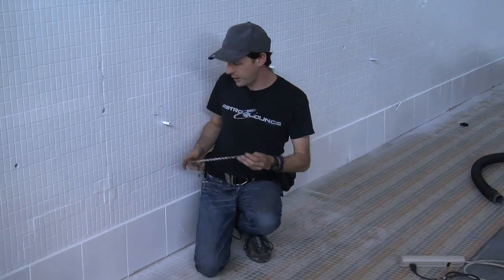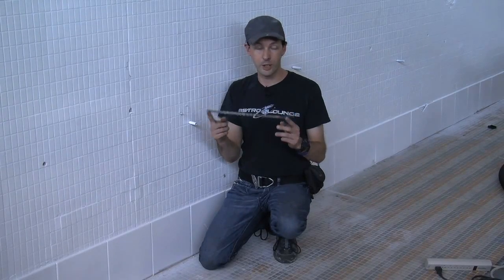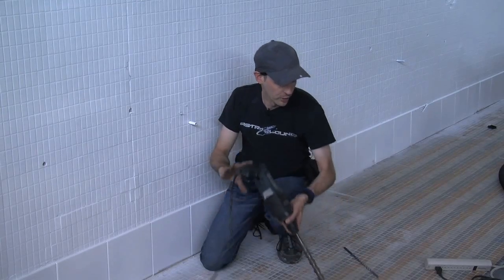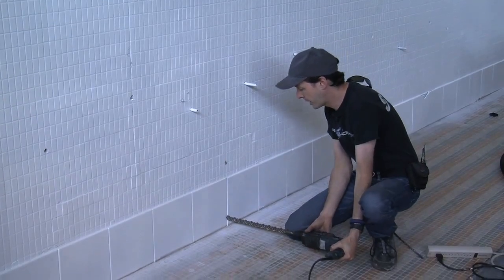High Voltage Lab - Grounding Rods Part 2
In part two of our installation of the grounding rods,  we connect the external grounding system, and the internal, and in the process we get to see the many tries of us attempting to get just the right height.